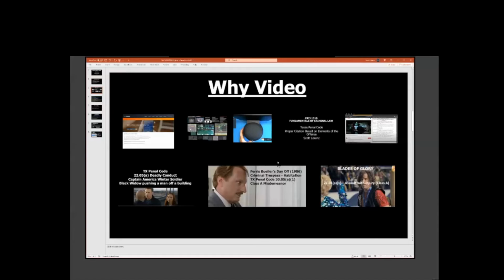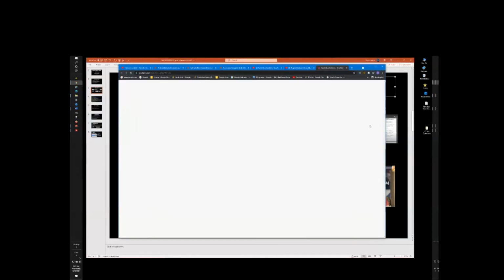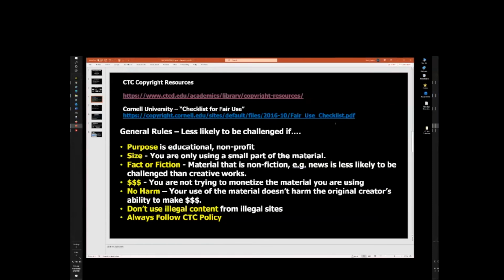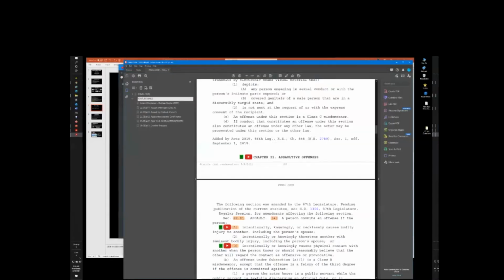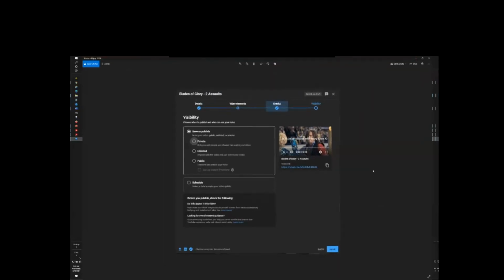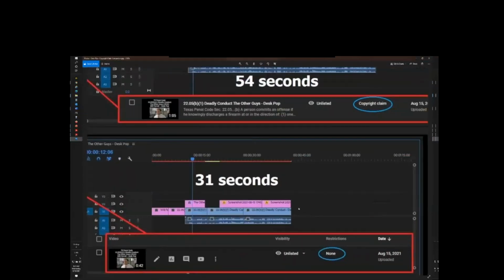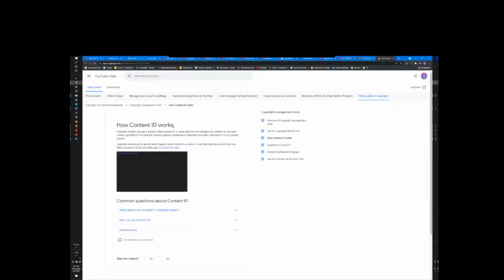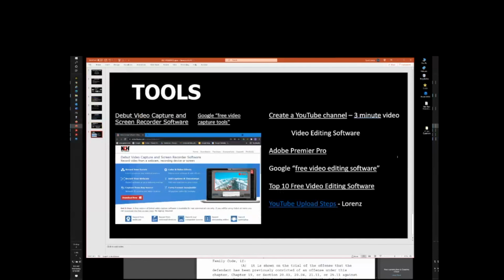Wake Up Those Tired Courses! - Scott Lorenz